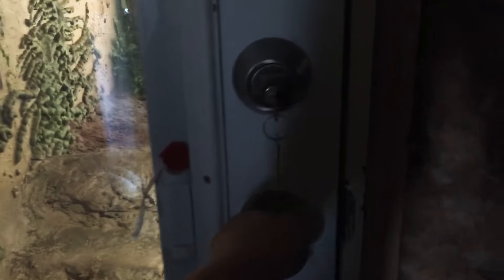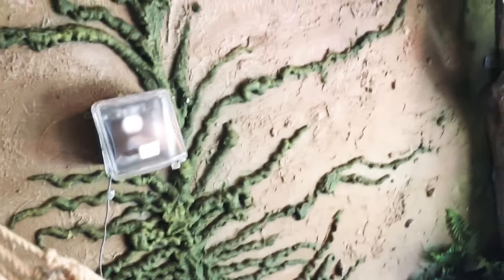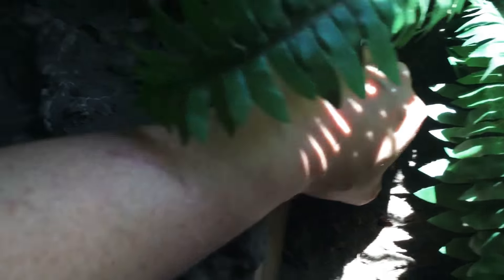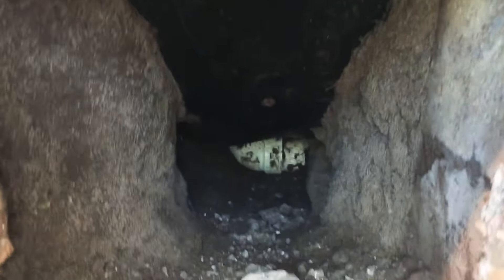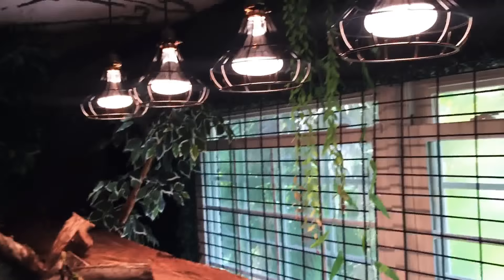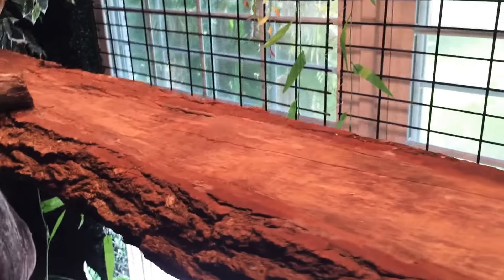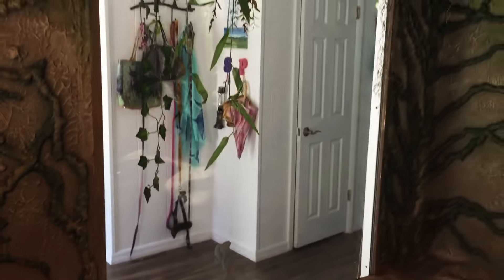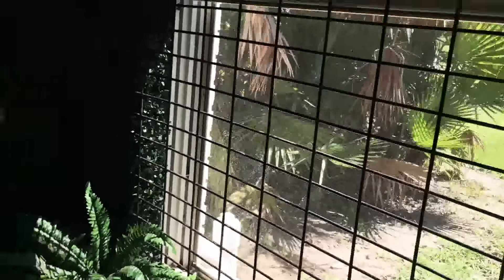Sidney the Water Monitor's EPIC Enclosure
Finally! Sidney moved into his large 13x10’ terrarium!  He has real trees, a 250g pond, nearly 10yds of dirt and a 13’ basking platform.

This interior room inside our home was the formal living room and we converted it into a fully waterproof exterior grade enclosure. A full explanation of how it came to be will be available soon!

Sidney is a 2yr old Asian Water Monitor and is a little over 5’ and still growing! He’s well socialized and loves interaction with our family! He’s a CBB produced by Brads CBB.